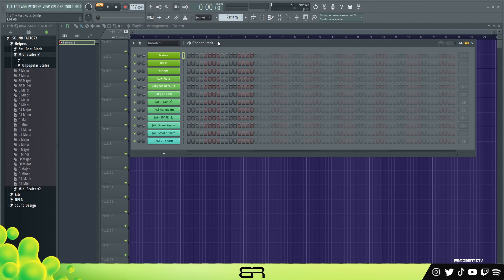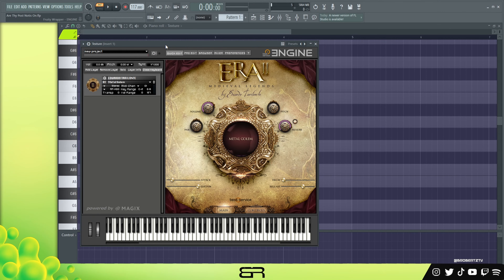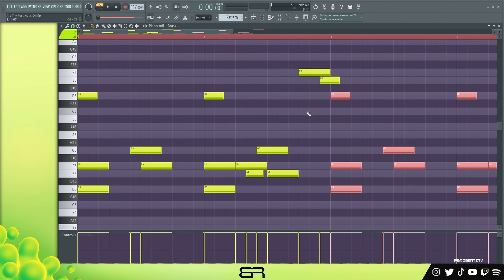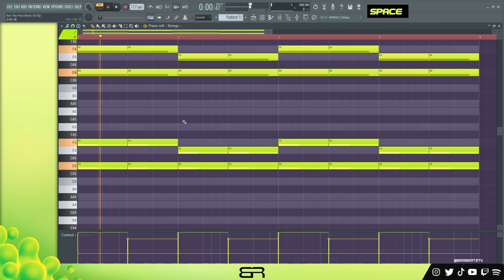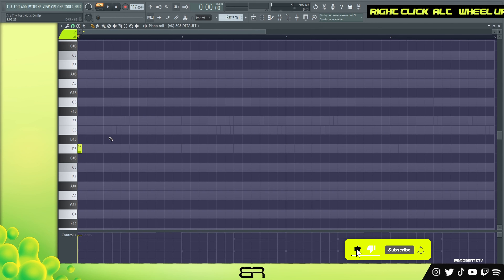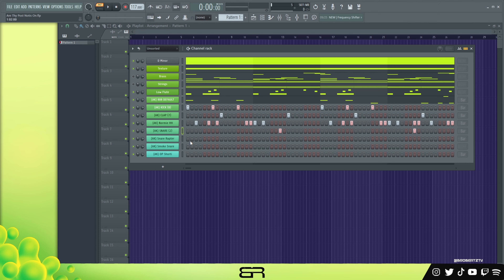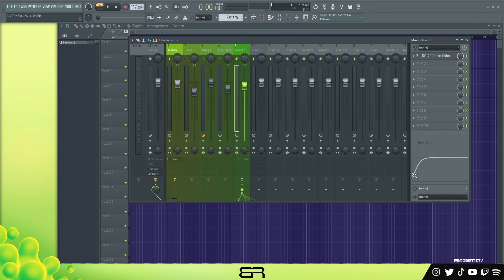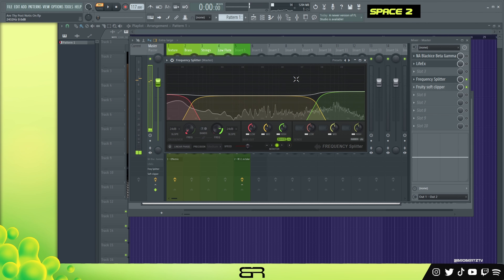How To Make HIT Beats For Baby Keem and Kendrick Lamar! 🔥💯 (Fl Studio Tutorial)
Showing yall how to make a Baby Keem and Kendrick Lamar type beat -  Should be universal for all DAWs...if yall want more vids like this lmk in the comments👀

00:00 - Subscribe Maybe?
00:38 - Sound Selection
01:46 - Texture (Medieval Legends)
02:06 - Brass (Session Horns Pro)
04:00 - Strings (Venice Strings)
05:14 - Flute (Celtic Era)
06:30 - 808 (Akimbo)
07:39 - Drums (Akimbo)
09:49 - Processing ( Fl Studio)